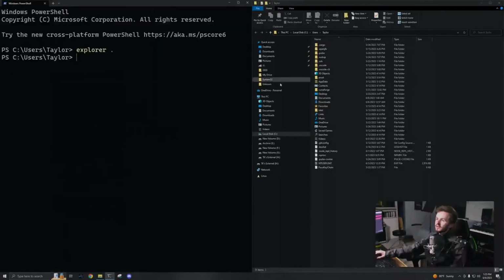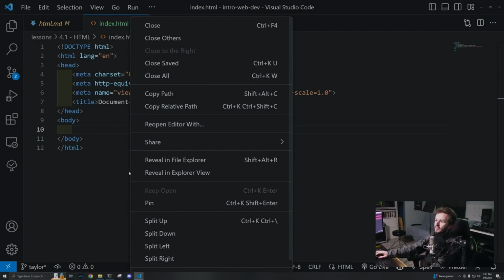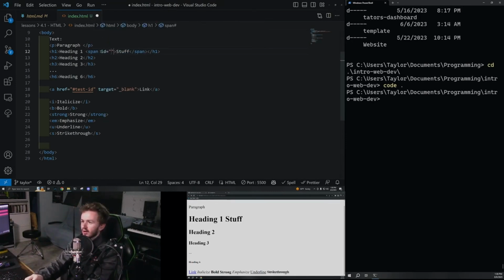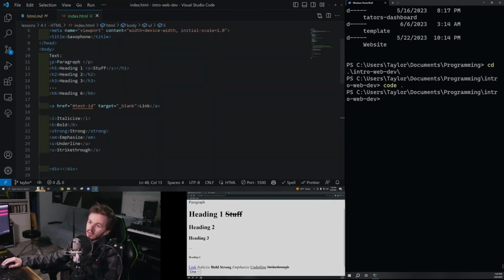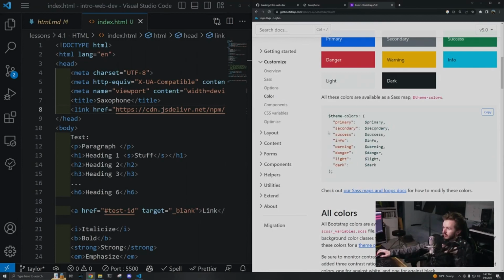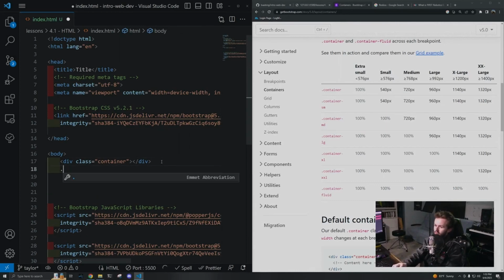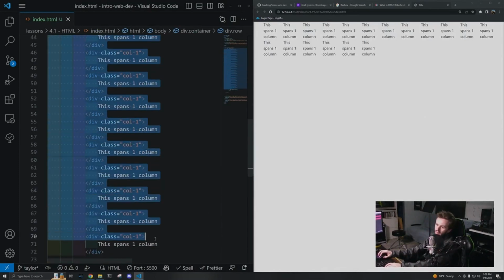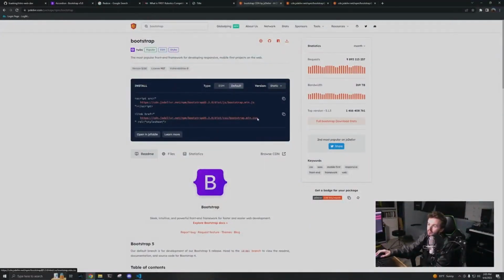2023/6/5 Tator Web Dev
0:00 - Basics
0:43 - Terminal
7:43 - HTML Basics
9:13 - HTML Text
16:00 - HTML Forms
19:08 - HTML Lists
22:00 - Bootstrap Basics
24:50 - Bootstrap Breakpoints
31:17 - Bootstrap Grid
39:20 - How to use Bootstrap
42:50 - Conclusion